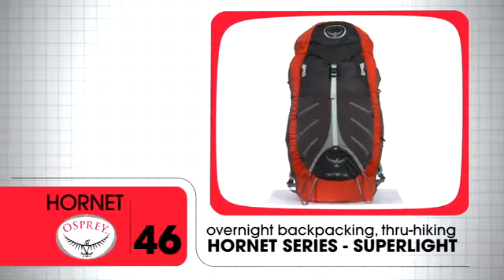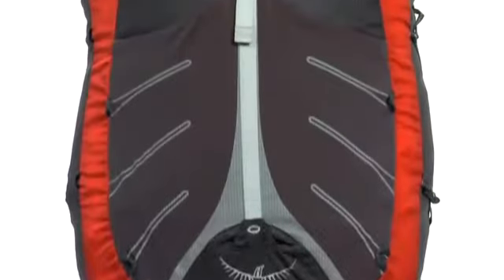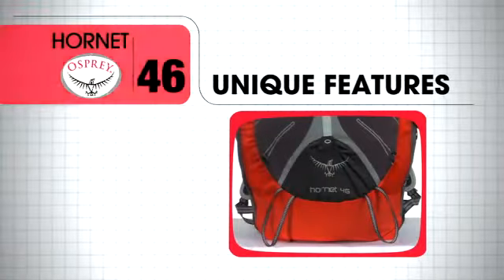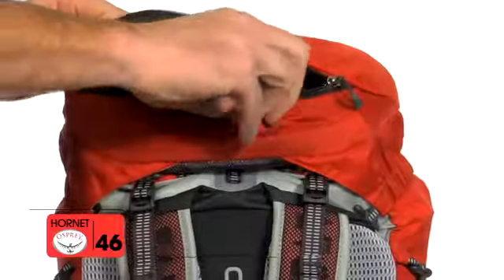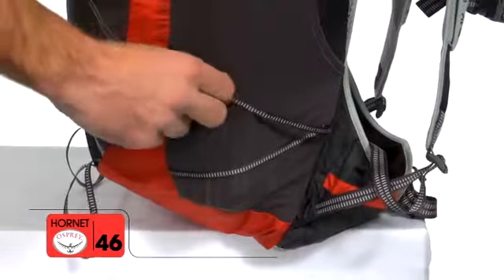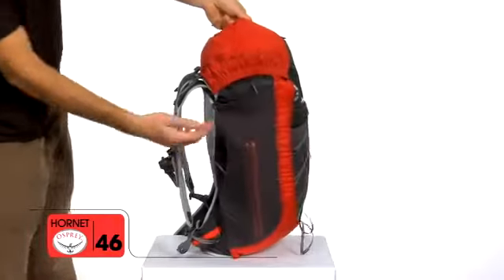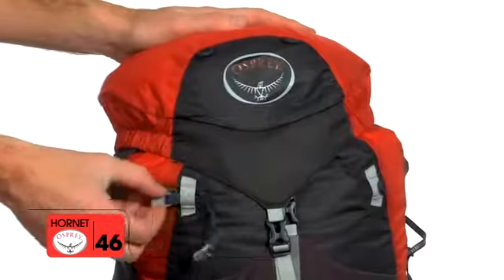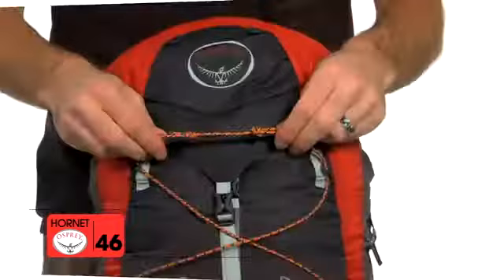Osprey - Hornet 46 SuperLight Backpack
Osprey Packs video demonstrating the SuperLight Hornet 46 Backpack. Check Out the Osprey Hornet 46 SuperLight Backpack at Hiking.com.au